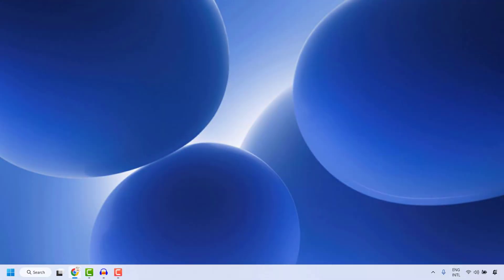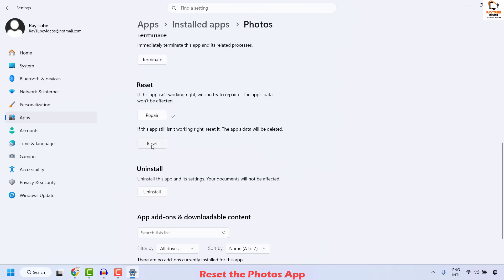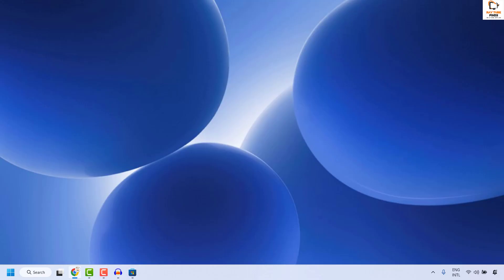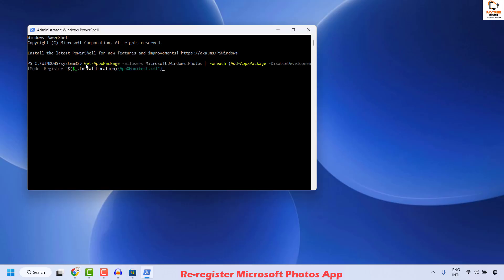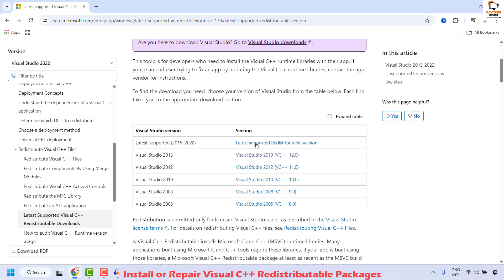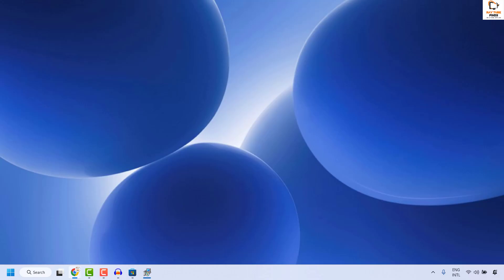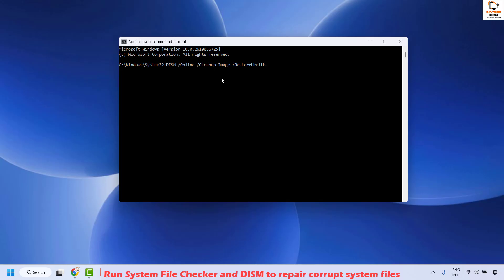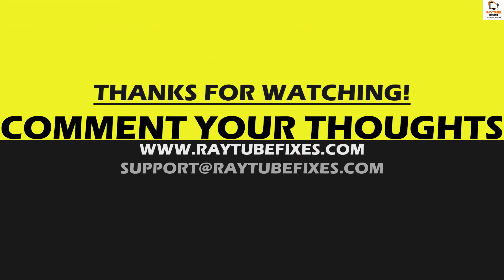Fix Microsoft Photos App Error Package Failed Updates Dependency or Conflict Validation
The error "Microsoft Photos App Package Failed Updates, Dependency or Conflict Validation" can be fixed using several effective methods:

Reset the Photos App:

Open Run dialog (Win + R), type appwiz.cpl, and press Enter.

Find Photos app -- Advanced options -- Reset. This restores the app to default settings, resolving conflicts.

Clear Windows Store Cache:

Run PowerShell (Admin), then type wsreset.exe and press Enter. This clears corrupted cache affecting app updates.

Re-register Microsoft Photos App:

Open PowerShell (Admin) and execute:
Get-AppxPackage -allusers Microsoft.Windows.Photos | Foreach {Add-AppxPackage -DisableDevelopmentMode -Register "$($_.InstallLocation)\AppXManifest.xml"}

Install or Repair Visual C++ Redistributable Packages:

These packages are essential dependencies. If missing, download and install the latest from Microsoft.

Run System File Checker and DISM to repair corrupt system files:

Run Command Prompt (Admin) with commands:
sfc /scannow

Update Windows fully, as some app issues are due to outdated OS components.

package failed updates dependency or conflict validation windows 11
package failed updates dependency or conflict validation windows 10
package failed updates dependency or conflict validation photos
package failed updates dependency or conflict validation windows 10 fix
package failed updates dependency or conflict validation in hindi
package failed updates dependency or conflict validation images
package failed updates dependency or conflict validation jpg
package failed updates dependency or conflict validation windows 10 pro
package failed updates dependency or conflict validation windows 11 tamil
package failed updates dependency or conflict validation photos windows 10
package failed updates dependency or conflict validation windows 10 tamil
package failed updates dependency or conflict validation windows 11 pro
package failed updates dependency or conflict validation photos hindi